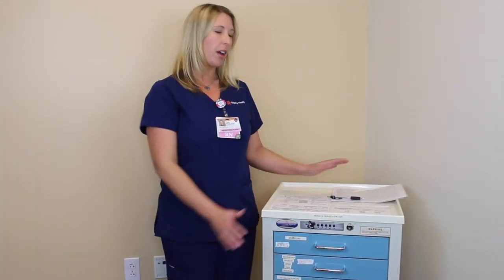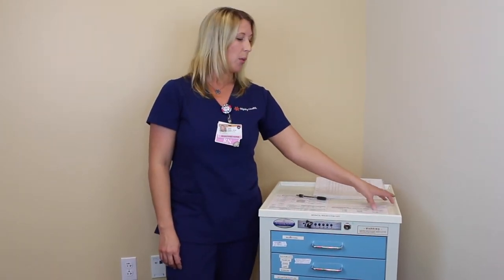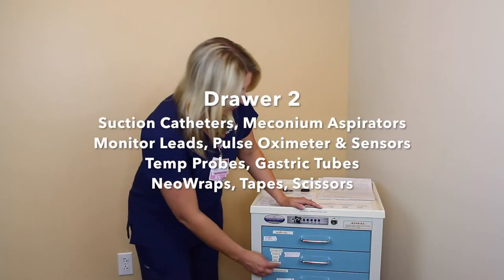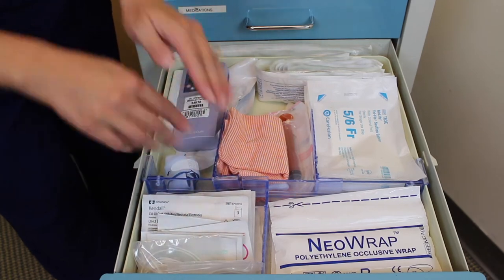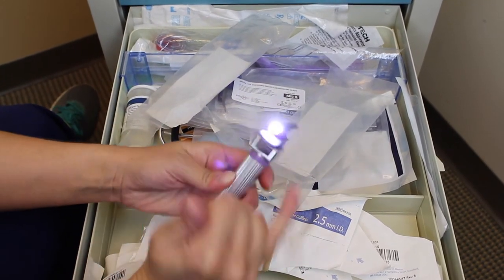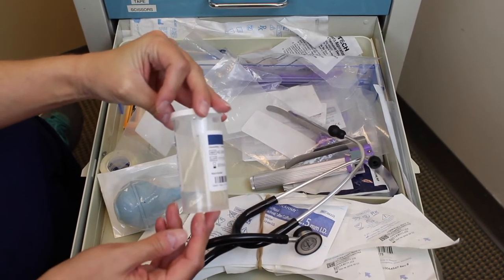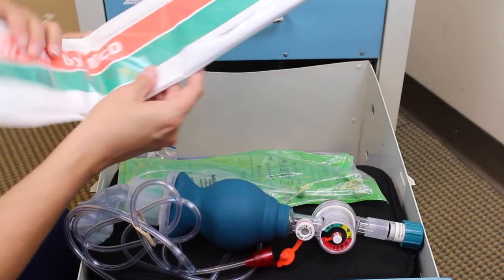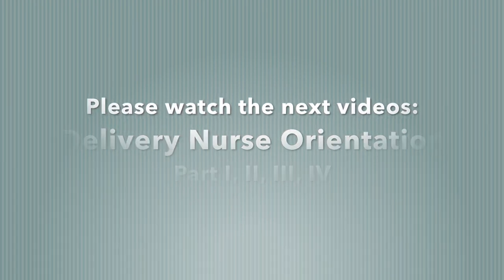Introduction to NRP Cart | NICU SJMC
Neonatal Intensive Care Unit (NICU)
Dignity Health
St. Joseph's Medical Center.

Department Manager: Sharyl Stanton, RN MSN
Producer, editor, videographer: Sangaroon Kast, RN
Presenters: Tami Majia, RN